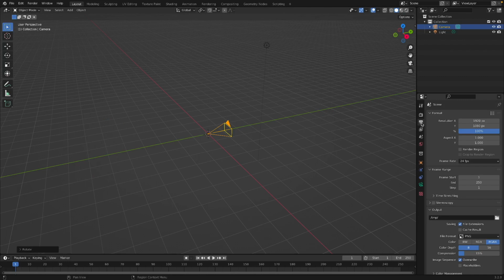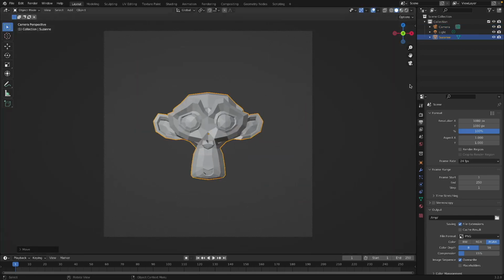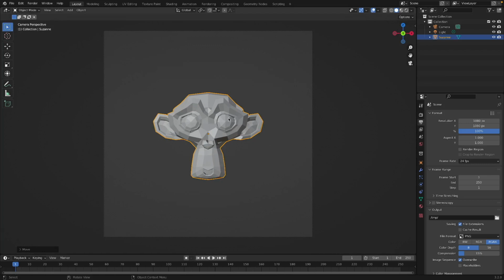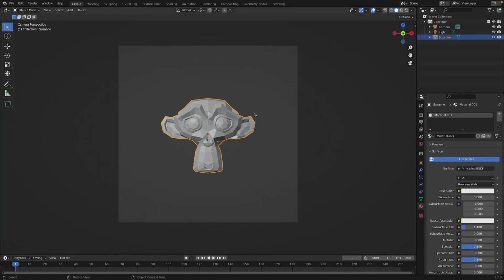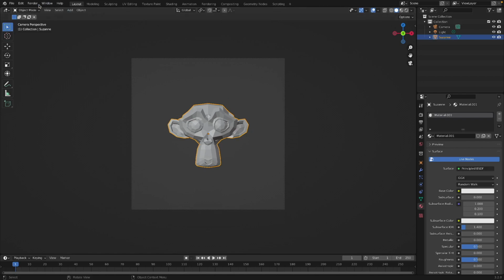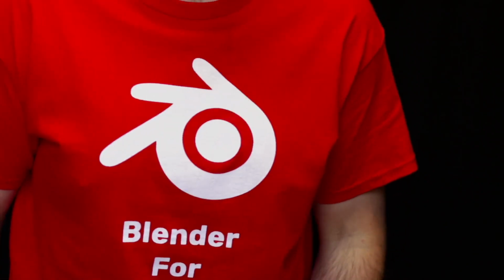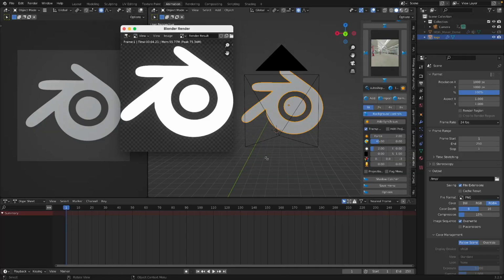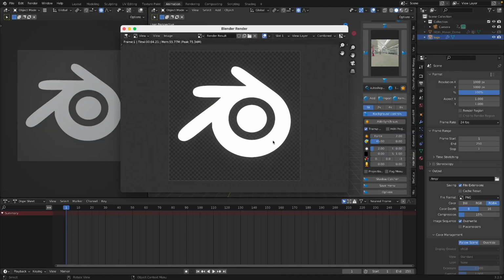Make a Custom Logo!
In this tutorial, we'll show you how to create a custom logo using Blender and alpha transparency. Alpha transparency is a powerful tool that allows you to create logos with a transparent background, making it easy to add your logo to any video or image without any unsightly borders or backgrounds.

Even if you're new to Blender, don't worry! We'll start with the basics and gradually build up to more advanced techniques. By the end of the tutorial, you'll have a professional-looking logo that you can use for your own projects.

Topics covered in this tutorial include:

Designing a custom logo using basic shapes and typography
Adding alpha transparency to create a logo with a transparent background
Adding lighting effects to enhance the look of your logo
Exporting your logo with alpha transparency for use in other programs
So join us as we dive into the world of custom logos and Blender! With the skills you'll learn in this tutorial, you'll be able to create your own custom logos with alpha transparency that are sure to impress your audience. Let's create something amazing together!

by “create a YouTube description for “Make a custom logo" using Blender"